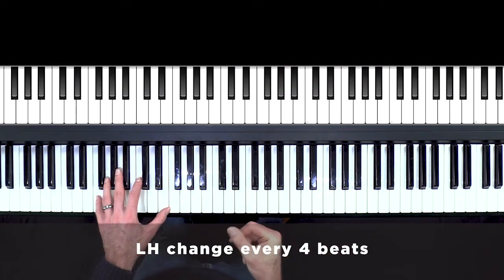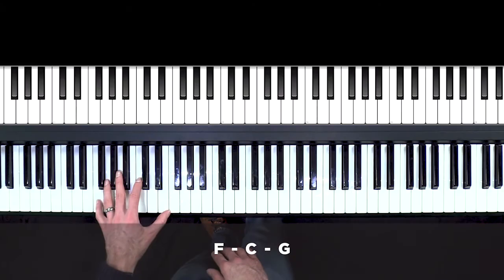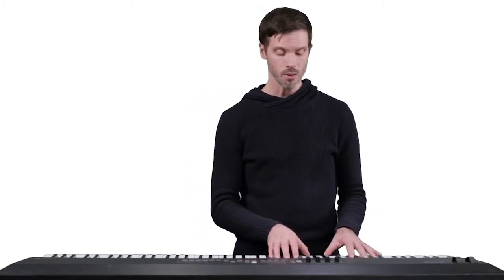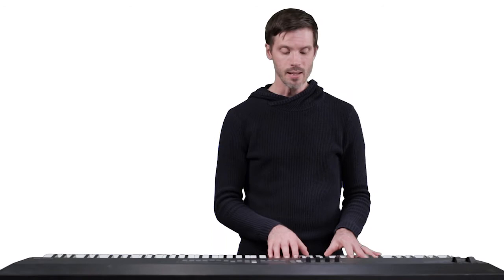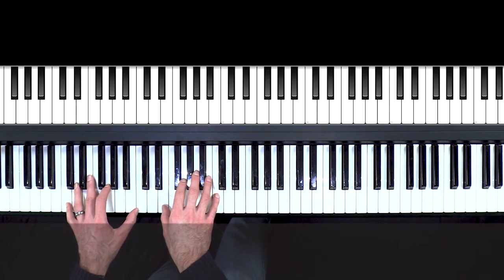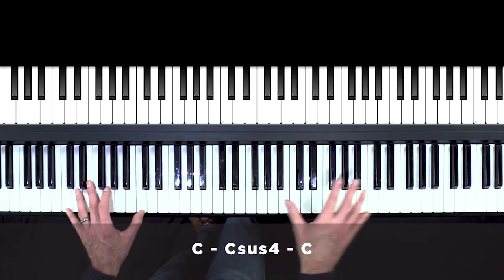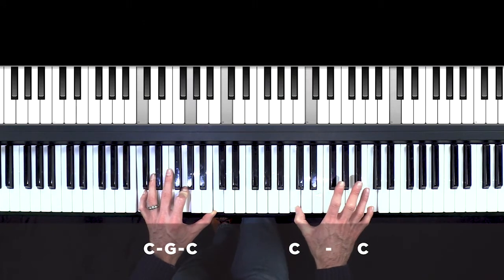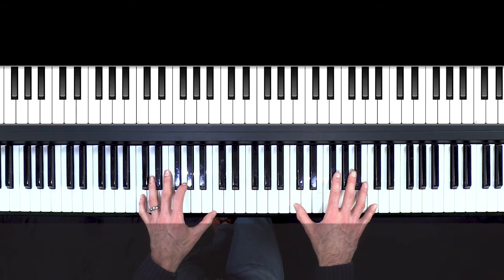Build Your Kingdom Here - Piano Tutorial // Rhythm & Melody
Jeremy Koepke from Worship Solutions teaches you how to play Build Your Kingdom Here by Rend Collective on Acoustic Guitar.

For chords, rhythm charts, lyrics and more visit worshipsolutions.com

Listen/download this song:

Amazon Music